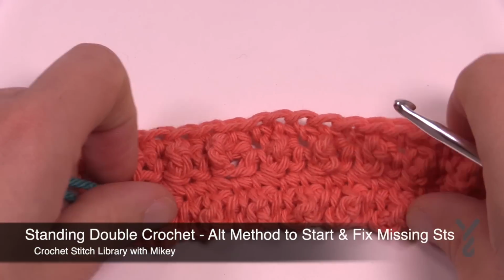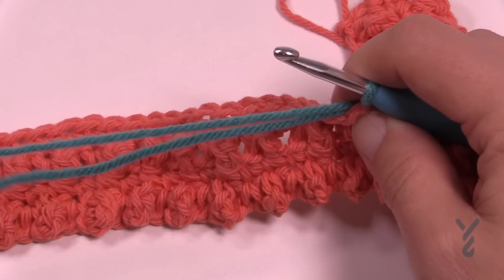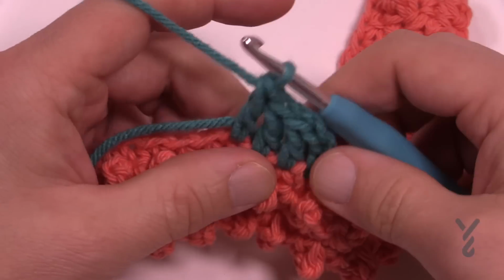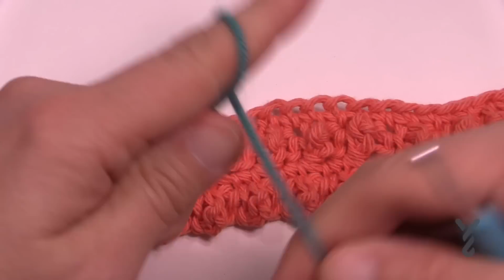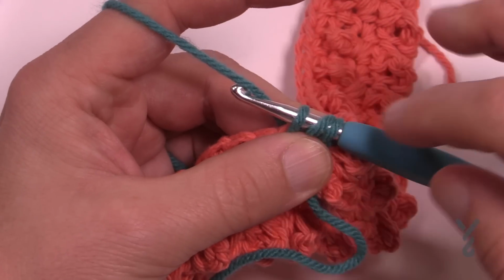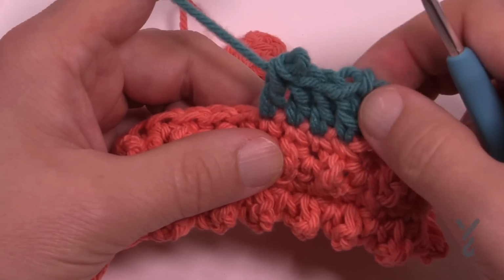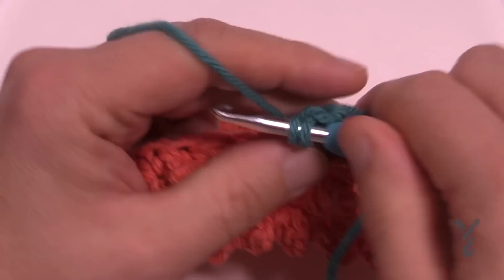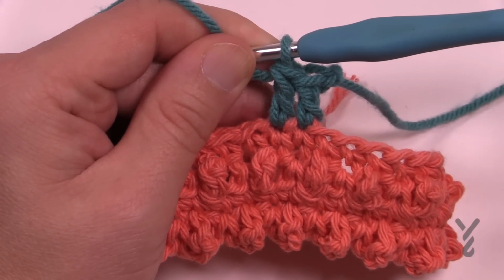Standing Double Crochet (StDc) for BEGINNERS: The PERFECT Seam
Learn how to do a standing double crochet stitch. This is great for the beginning of rounds and rows.